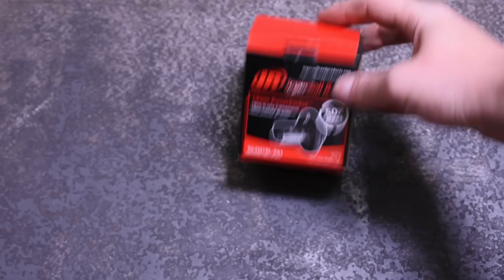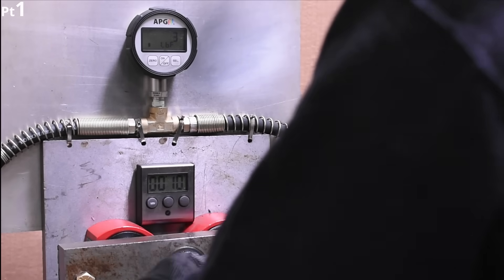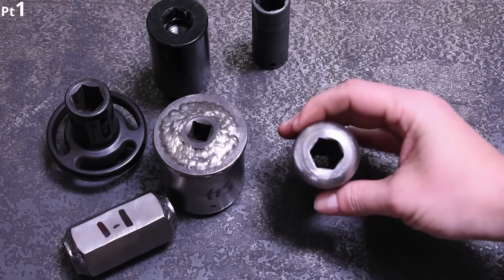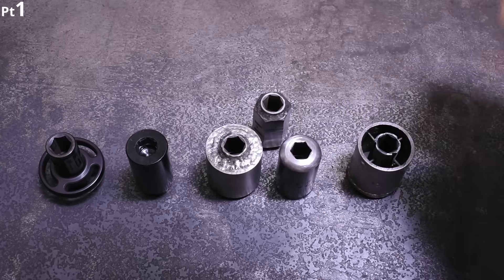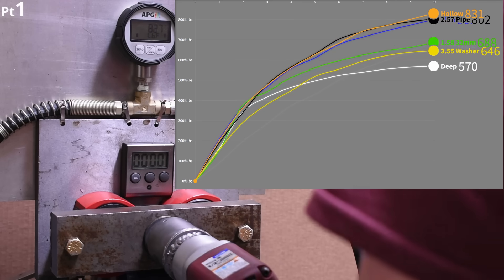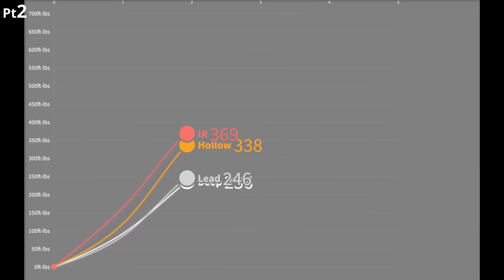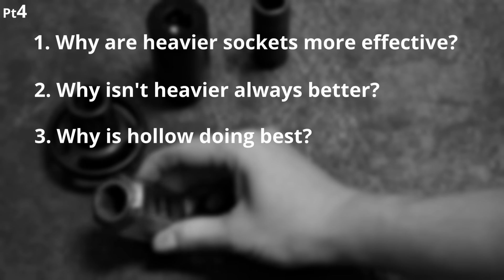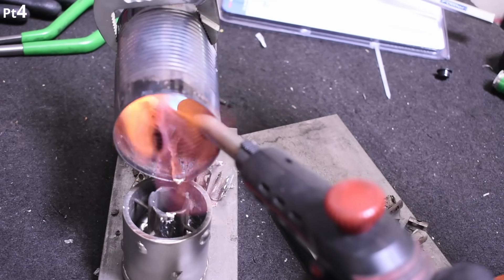Heavier Sockets Make More Power? Stumps Physicist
Lisle Weighted socket IR Powersocket for other sizes and lugnuts Our lifetime of *TOOL RANKINGS*
Today we investigate weighted sockets of all types, retail ones, DIY ones, even poured lead to try and upgrade the average impact wrench. Which ones work best and why? A Professor of Physics, Dr. Boloch, was consulted on our results and we test his theories as well! Let us know what you'd like to see next to scratch that curiosity itch, and maybe reach out to your favorite physics youtube channel i case they are curious enough to want to work on this with us!

As always, Torque who started this channel is working in product development for Astro Tools who was provided info and examples of these weighted sockets to possibly make them! TTC would receive no compensation tied to the sales or marketing of said tools. Always consider multiple sources when to comes to tool!

0:00 Intro
2:02 Part 1
9:15 Part 2
12:36 Part 3
13:35 Part 4